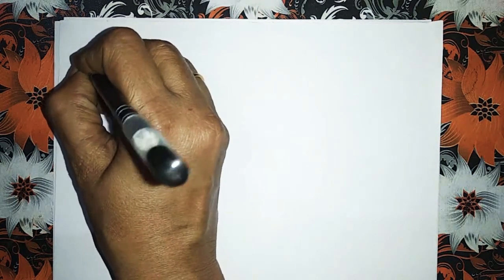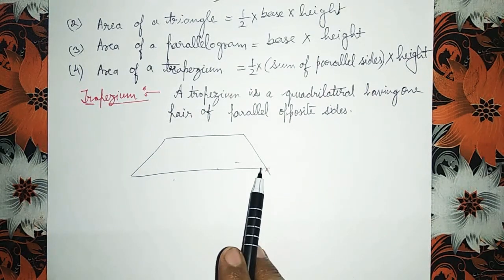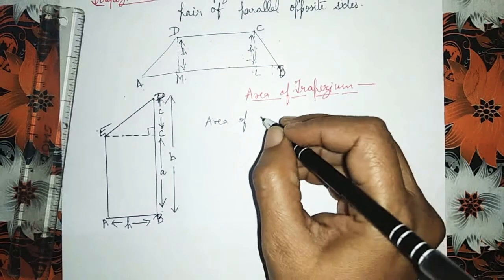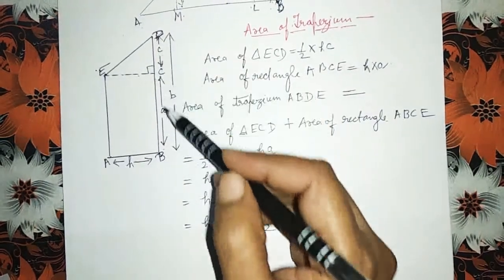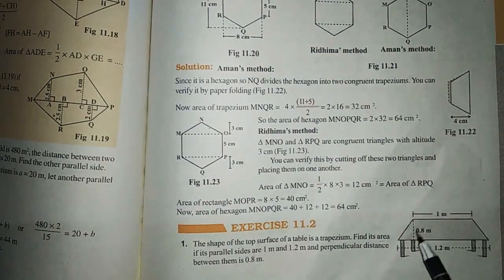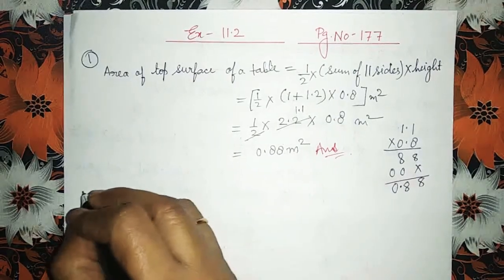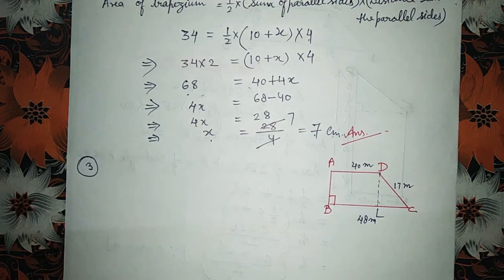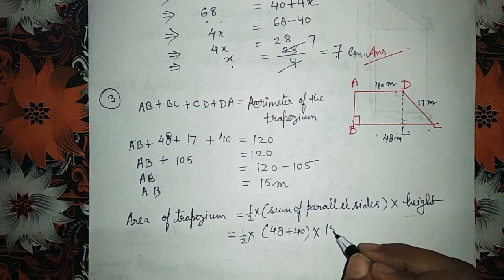Class Vlll Subject -Maths (by Savita Singh )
Chapter -11 Mensuration Ex 11.2(NCERT)
Date -7/1/21